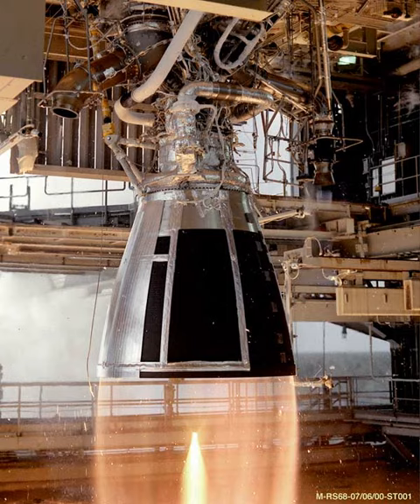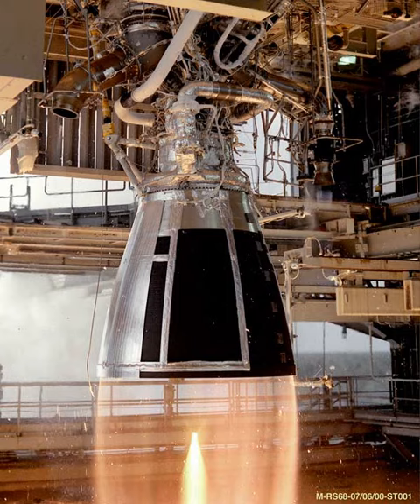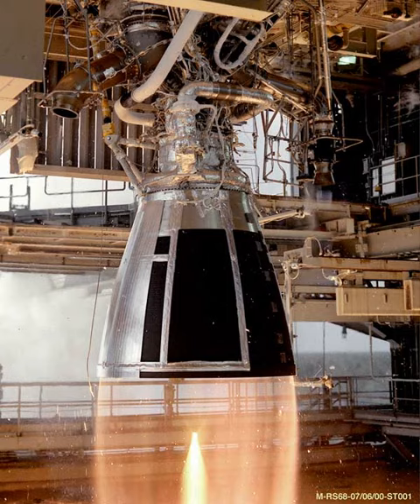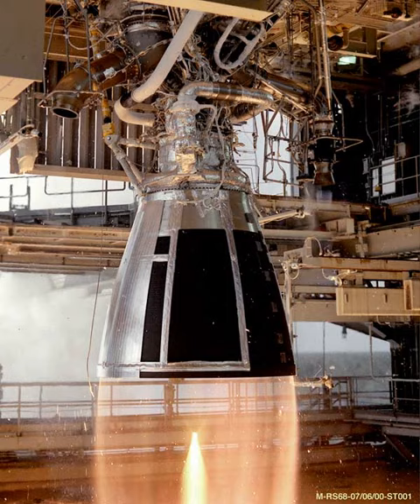RD-810 | Wikipedia audio article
00:00:49 See also

- Socrates

SUMMARY
The RD-810 (РД-810) is a Ukrainian liquid propellant rocket engine burning LOX and Kerosene (RG-1) in a staged combustion cycle. It has a single combustion chamber that provides thrust vector control by gimbaling of the nozzle in two axis by +/- 8°. It is being designed in Ukraine by Yuzhnoye Design Bureau for the prospective first stage propulsion of the Mayak rocket family.The RD-810 as well as the RD-801 are being designed based on the work of the RD-8 vernier and the maintenance and improvement of the RD-120 engines. The RD-810 can be used stand alone on a Mayak or could be used in a module of four called RD-810M to replace the RD-170 on the Zenit.